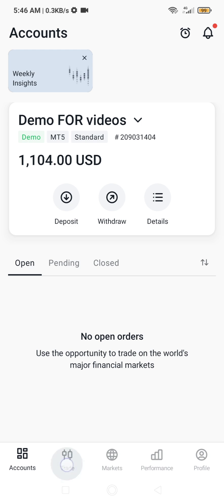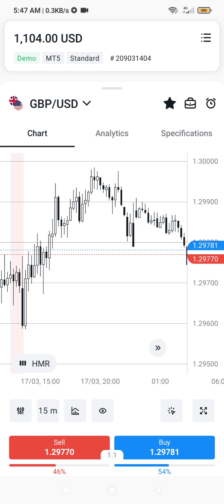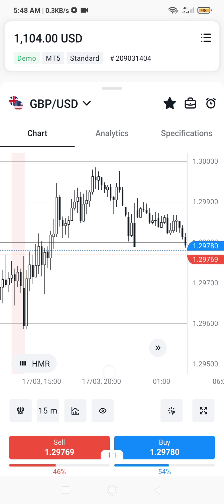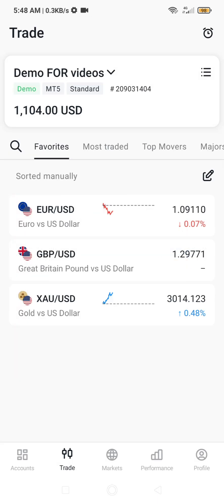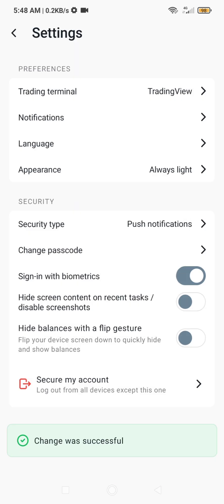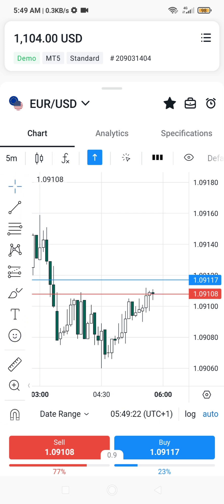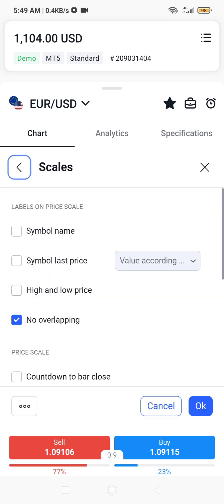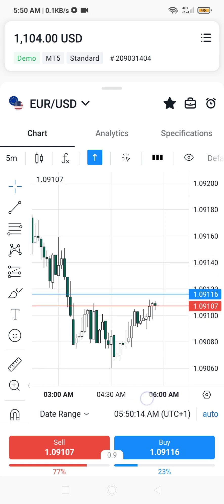How to change time format in Exness to 24 hrs or 12 hrs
How to change time format in Exness to 24 hrs or 12 hrs. Change the time format on Exness chart to 24 hrs or 12 hrs.